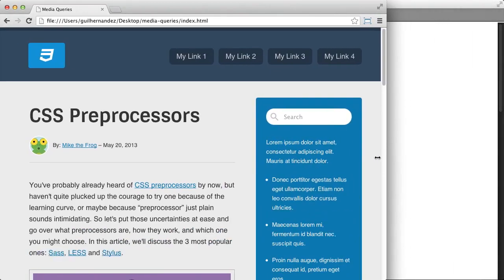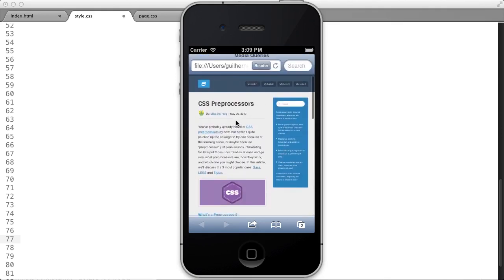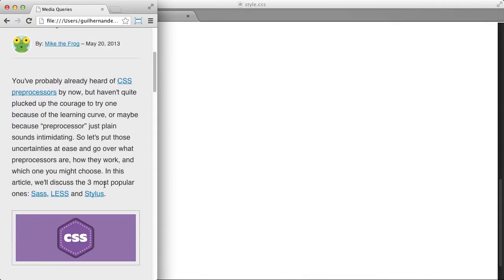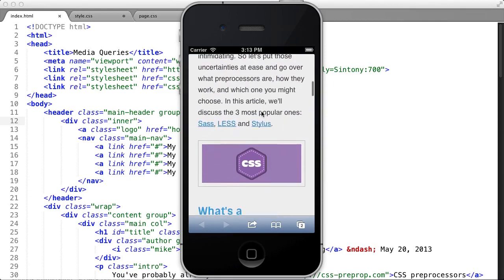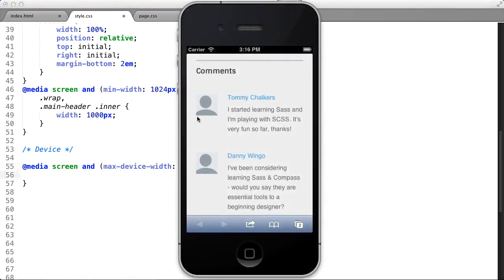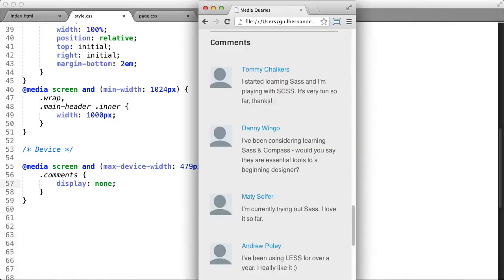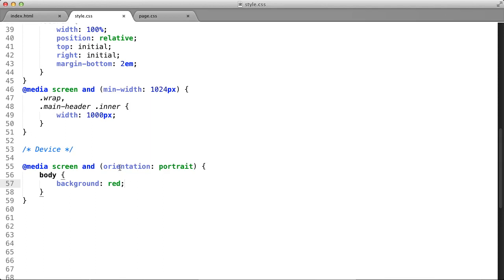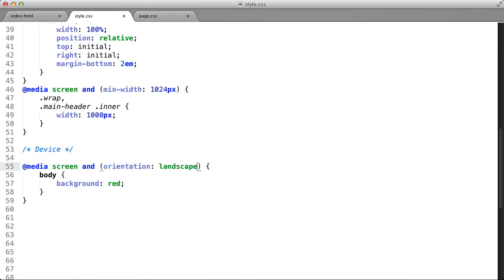CSS Foundations : Device Specific Media Queries Part 1